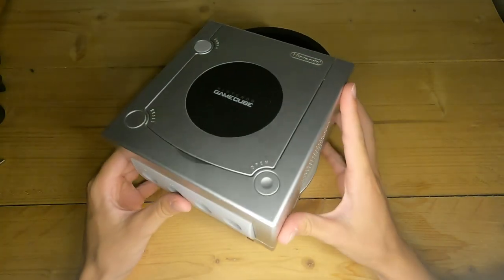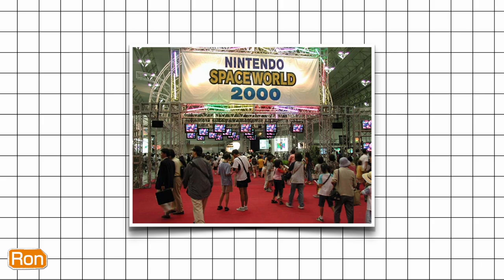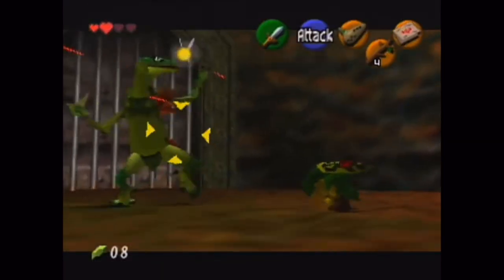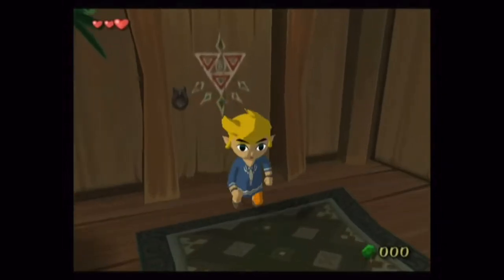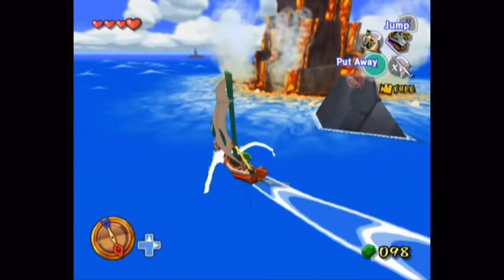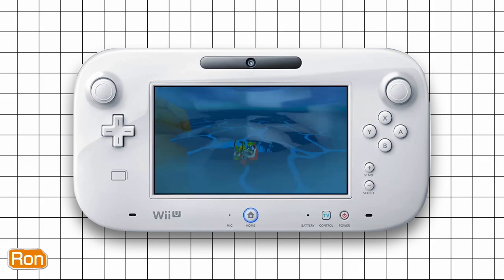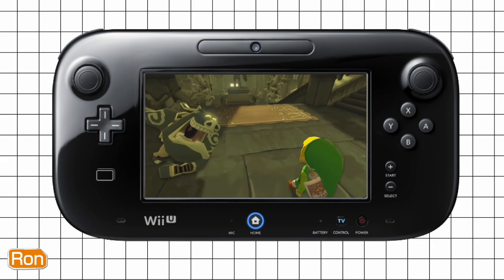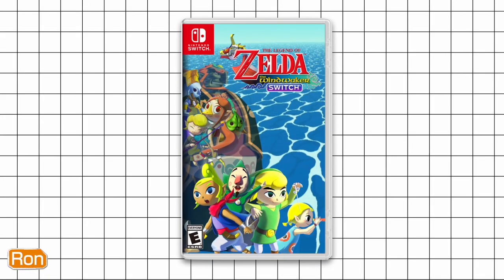The Zelda Game Miyamoto didn't like: The Wind Waker - Ron the Gaming Legend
I Hope you liked the video you just watched. Check out the channel if you want to see other videos of me. If you don’t like it then you can watch something else instead. Lemme know in the comments if you got a topic you’d like to see get covered on the channel. Alright I don’t have anything more to say. Goodnight Fellas!

- Greetings Ron